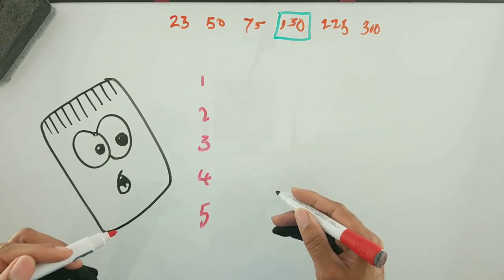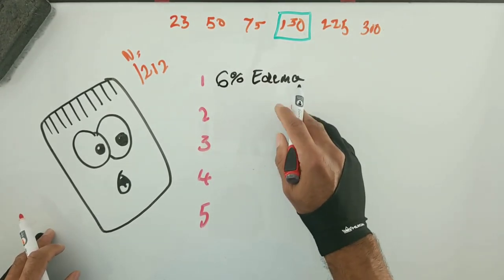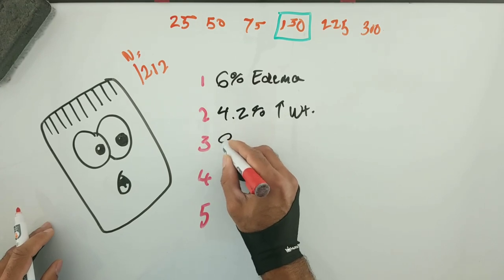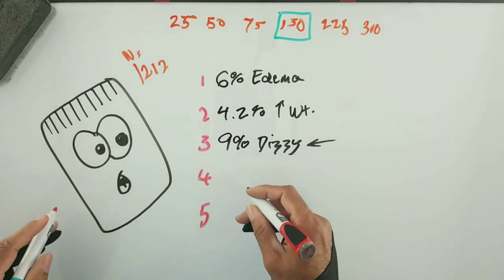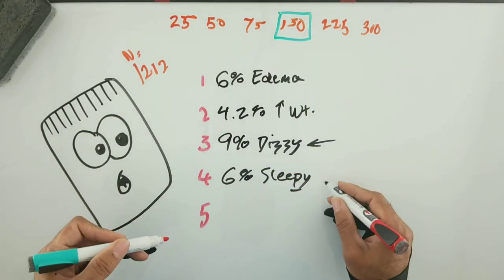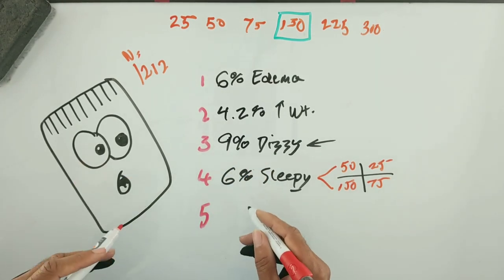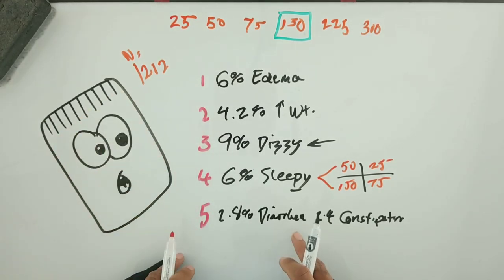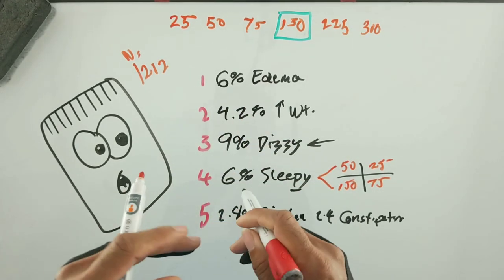5 Most Common Side Effects on Lyrica and Solutions / Pregabalin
Discover the top five most common side effects of being on Lyrica / pregabalin and some clinical solutions to work around these nuisance effects and keep the benefits of this non-opioid treatment for chronic pain syndromes such as fibromyalgia, sciatica, spinal cord injury and diabetic neuropathy.